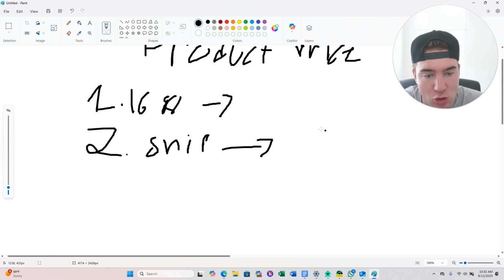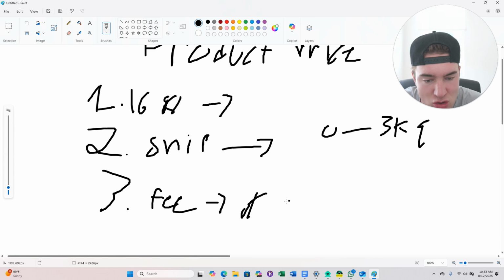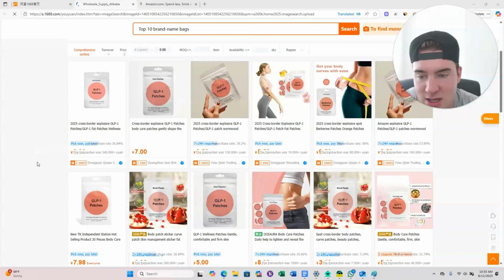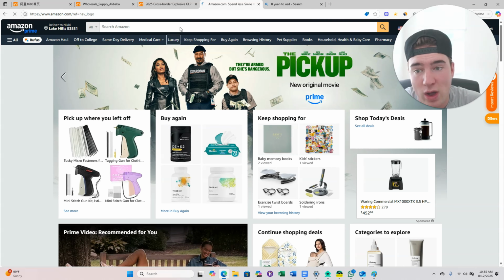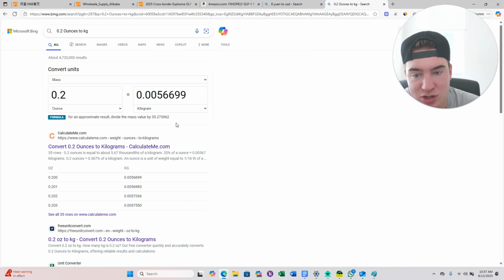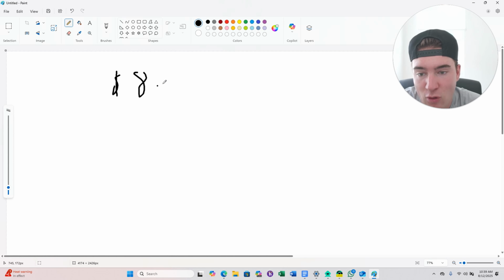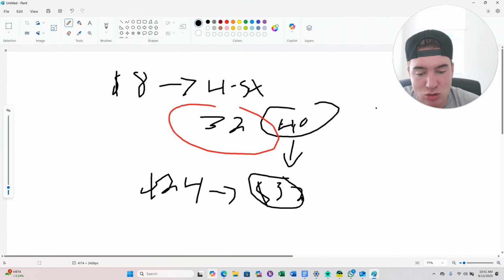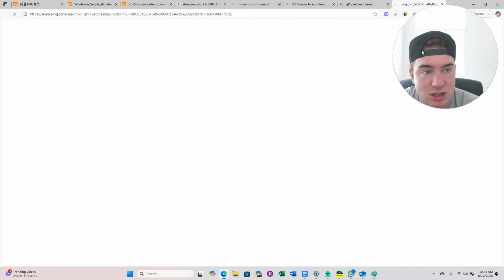How to price your product - Branded Dropshipping Bootcamp Day - 5